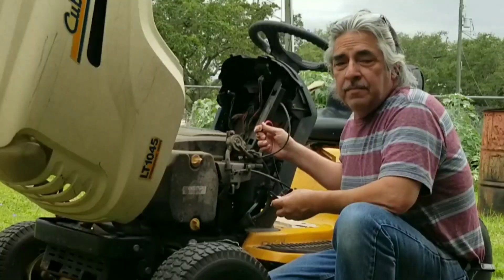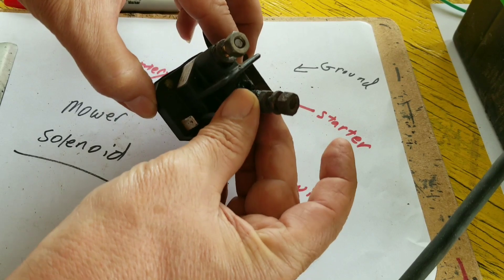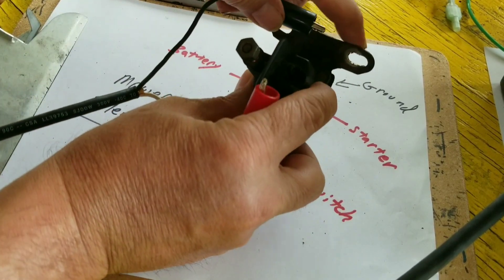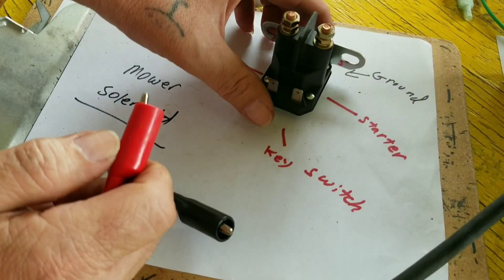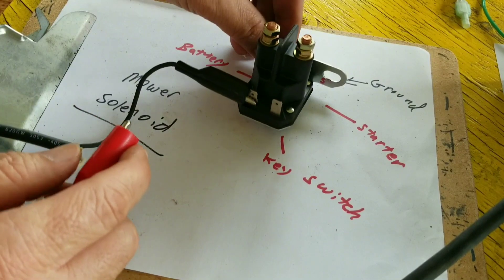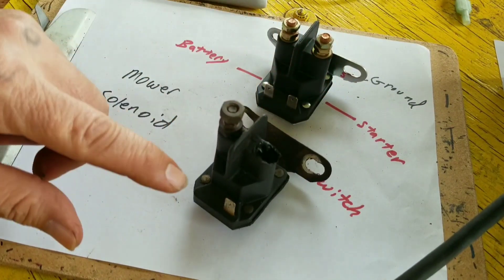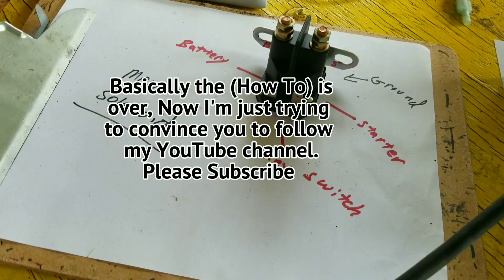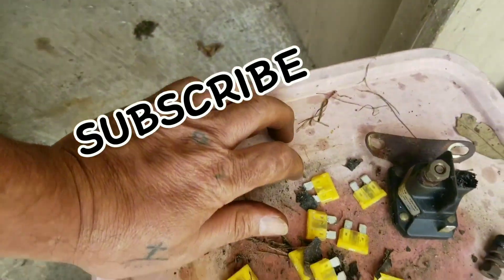How To Test 3 Pole Solenoid vs 4 Pole Solenoid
I show you how I Test a 3 Pole / Post Solenoid vs 4 Pole / Post Solenoid.
I will also show you how I used a 4 pole solenoid in place of a 3 pole solenoid. Always be careful when testing anything using a car battery, do not damage you solenoid by connecting jumper wires in the wrong solenoid pole.

This description contains affiliate links, which means that if you click on one of the product links or site links, I may receive a small commission for directing traffic to their product.